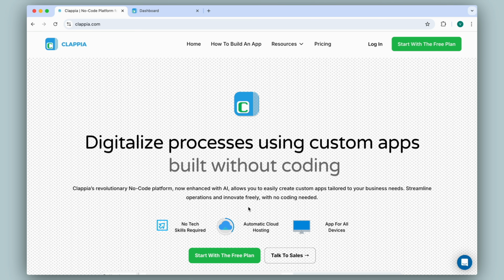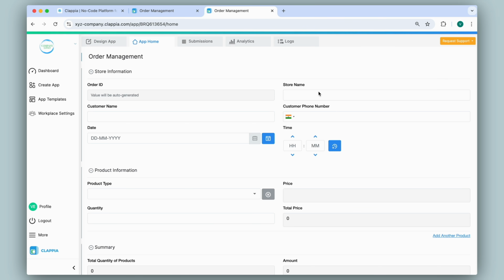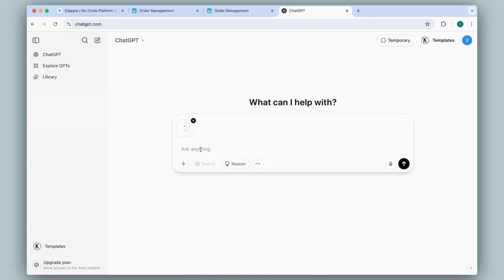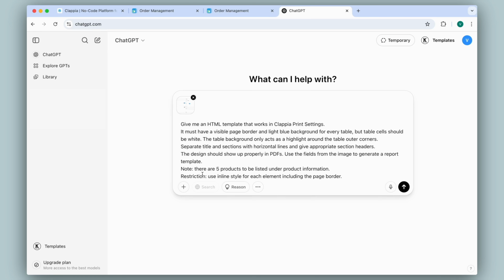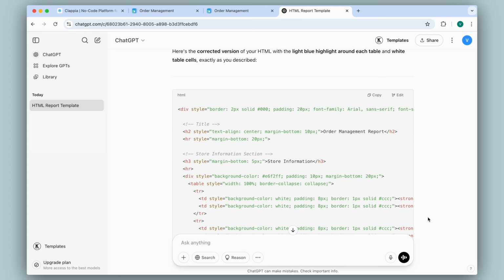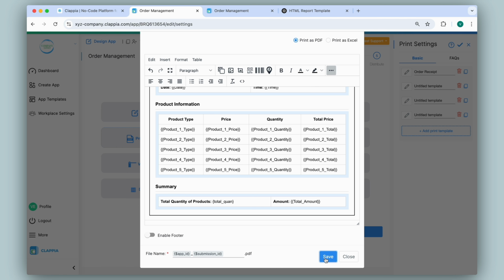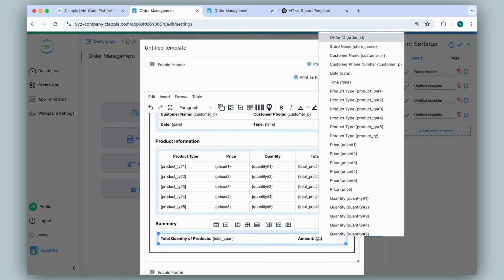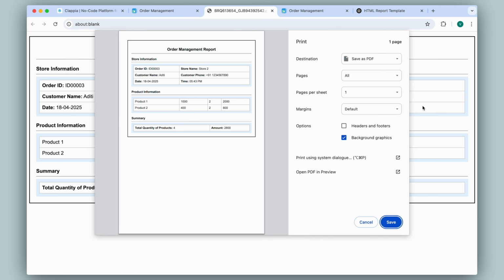Custom PDF Design ⢸ Clappia Tutorial ⢸ No-Code Low-Code Platform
In this video, learn how to design custom-styled PDF reports inside Clappia's Print Settings. If your default PDF layout feels too plain or lacks structure, this method allows you to enhance it with page borders, styled tables, background colours, and more—without rebuilding from scratch.

🔍 What You'll Learn:
-How to access and edit PDF print templates in Clappia
-Inserting HTML code for styling
-Using AI tools to generate HTML templates based on your app structure
-Working with copyable sections and field variables
-Editing existing templates by modifying their HTML code

🎯 Who Should Watch:
-App builders looking to improve PDF design
-Businesses creating client-facing reports, incident logs, or formatted exports
-Users needing clean, structured, and printable data submissions

🧩 Key Features Covered:
-Print Settings and PDF Templates
-Source Code Editor and HTML support
-Dynamic section handling for repeated data
-How to preview and validate your formatted PDF

💡 Tips:
AI-generated HTML is a great starting point—just make sure to swap placeholder variables with actual field names.
Save your frequently used HTML snippets for future use or templating.

🚀 Design Branded PDF Reports with Clappia:
Give your exports a professional, polished look with custom HTML formatting—directly within your app workflows.